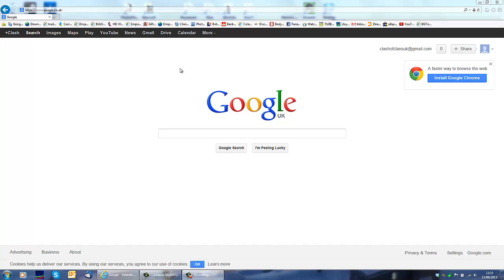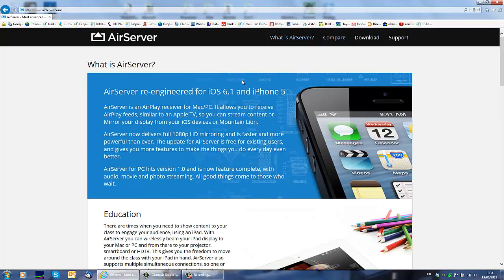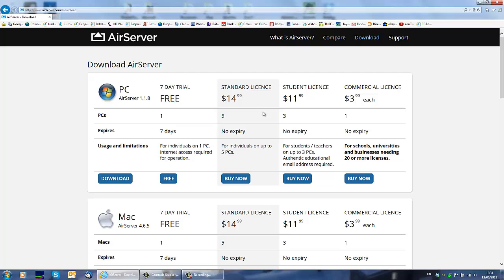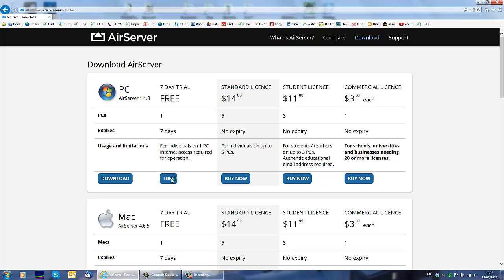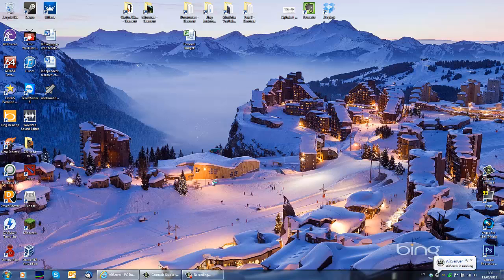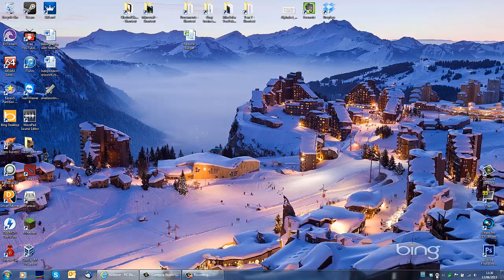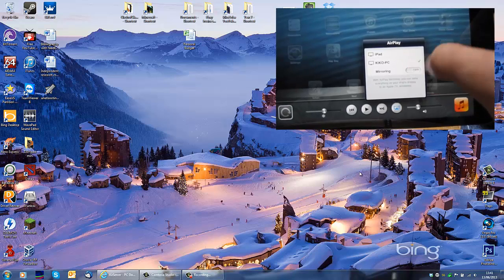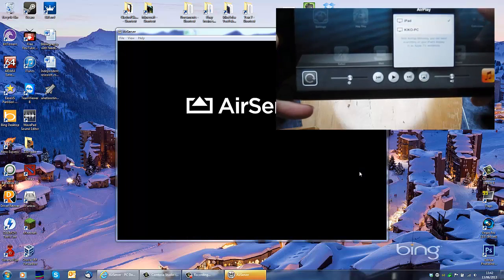How to record your iDevice screen (iPad, iPhone, etc.) without jailbreak - Display recorder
This is a tutorial on how to record your iPad, iPhone etc. screen.
Things you need to record your iPad, iPhone etc. screen.
1. Airserver
2. Laptop screen recording software such as Camtasia Studio or CamRecorder etc.
Note! You can record iPhone 4s above only.